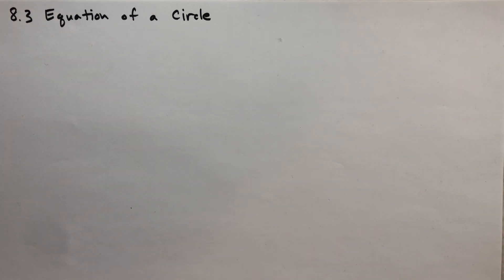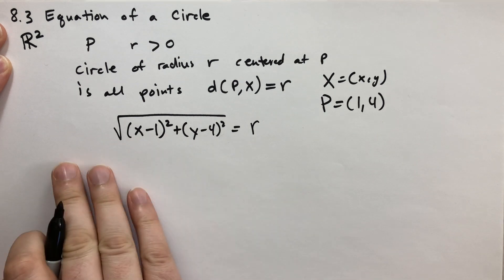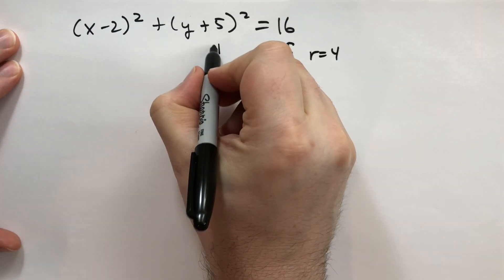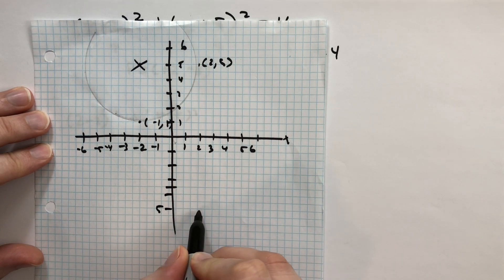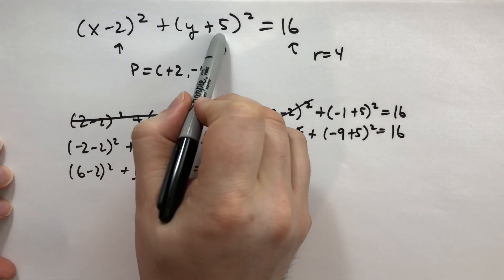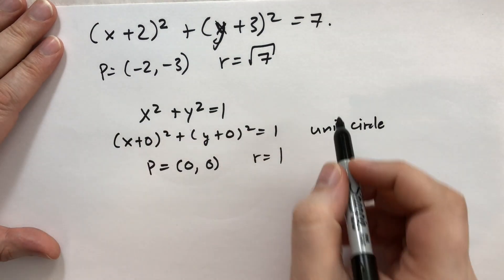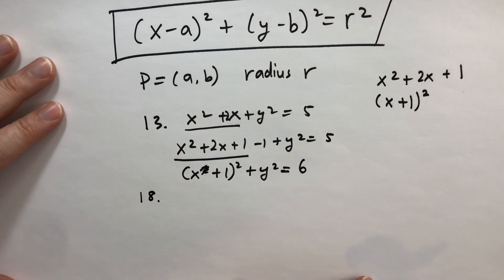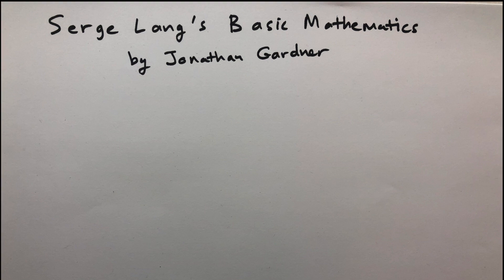8.3 Equation of a Circle (Basic Mathematics)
Let's take a look at how we define a circle with our new system of geometry.